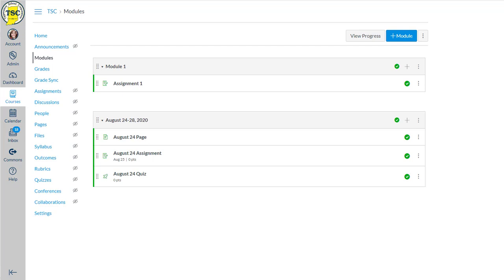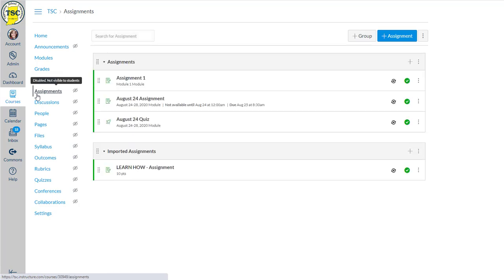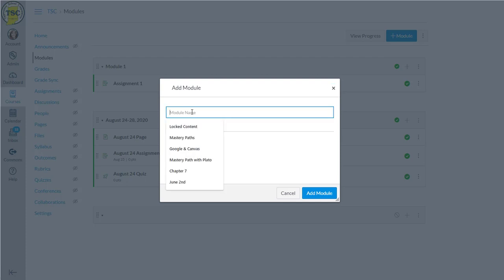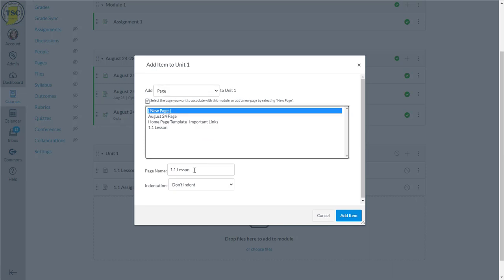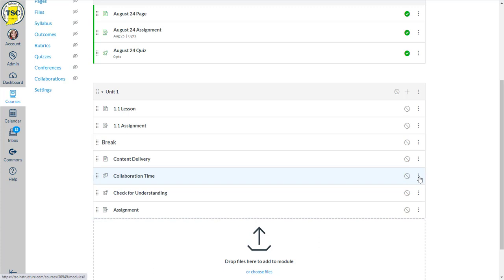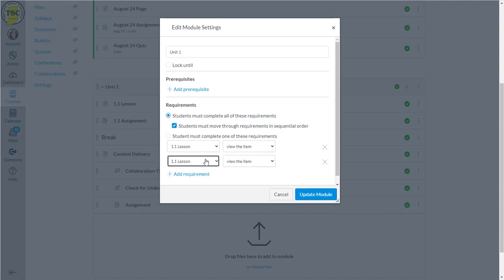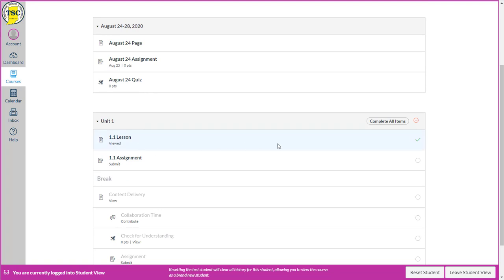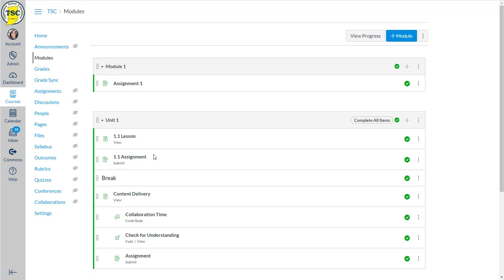Canvas Course Organization - Modules